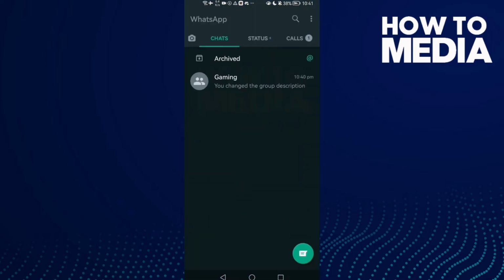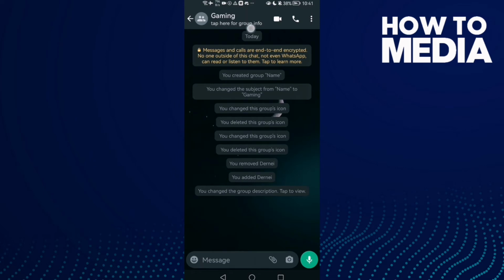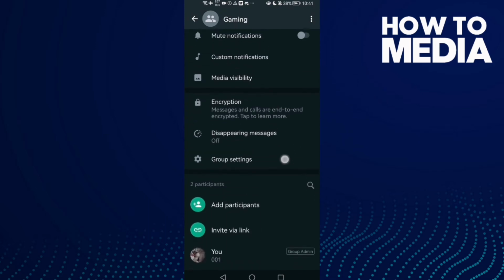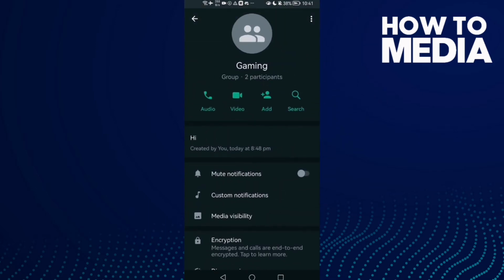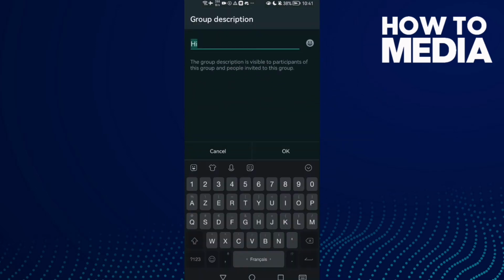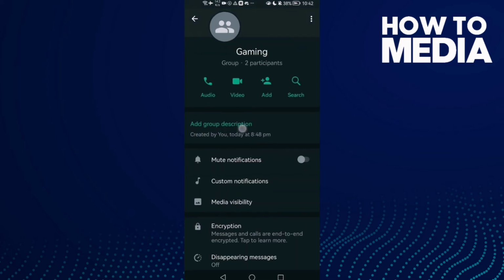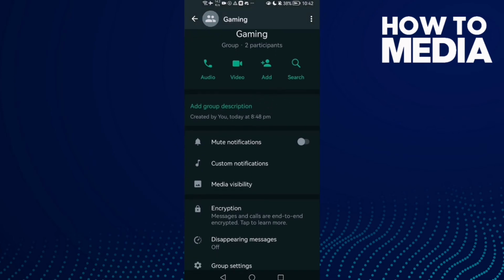How to Remove Group Description on Whatsapp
in this video we discuss :